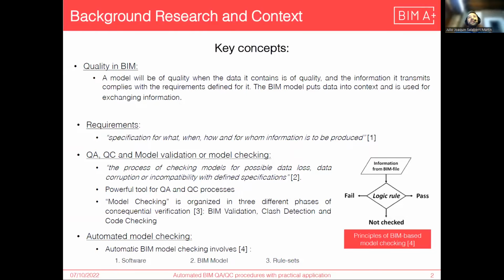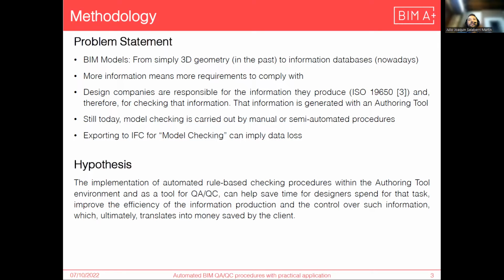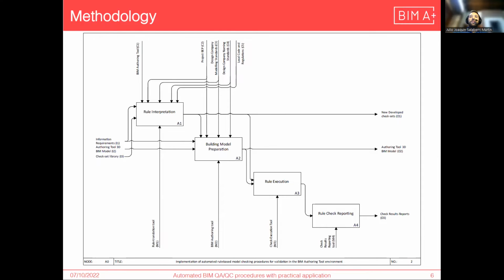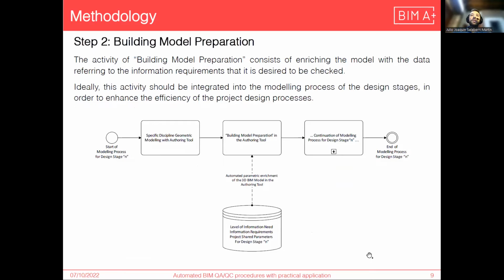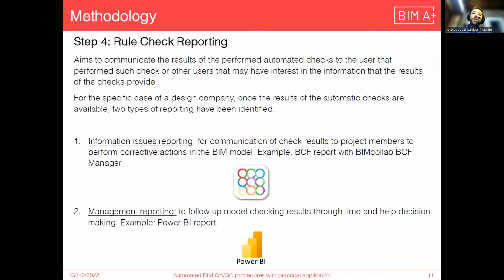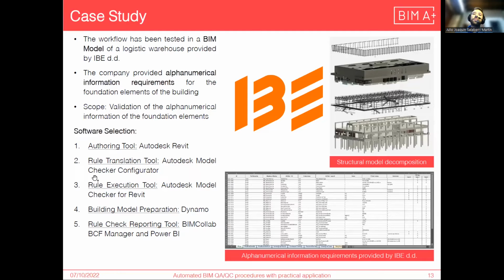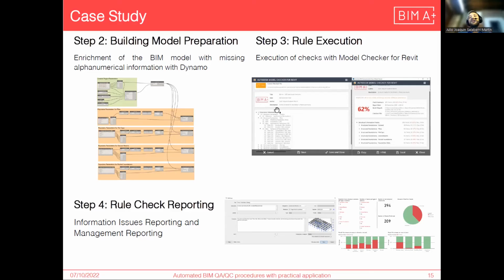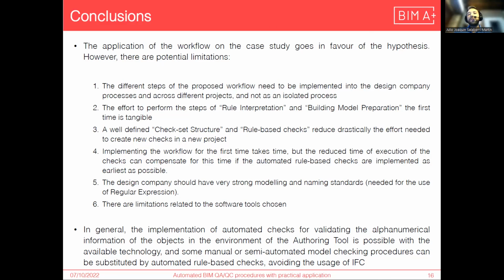Automated BIM QA/QC procedures with practical application - Julio Joaquin Salaberri Martin